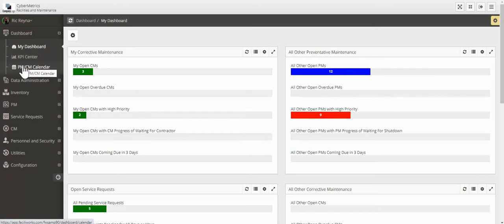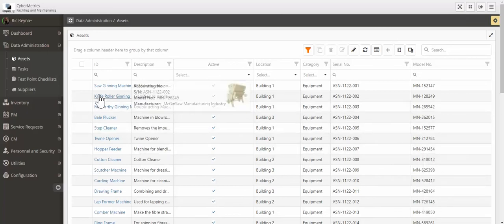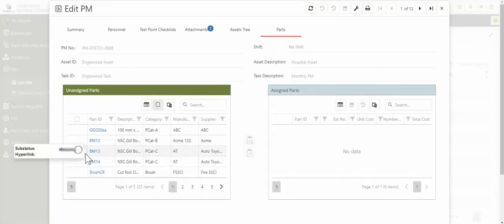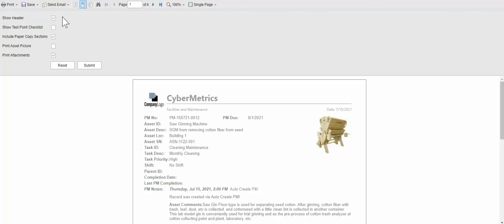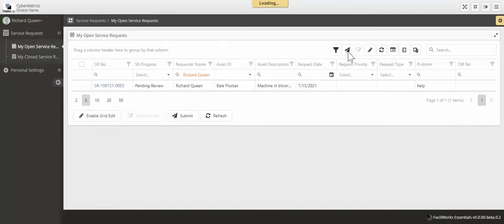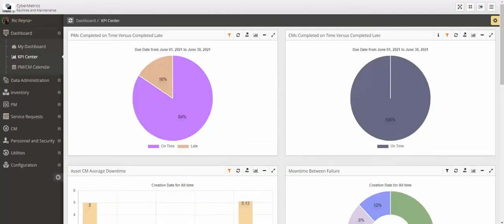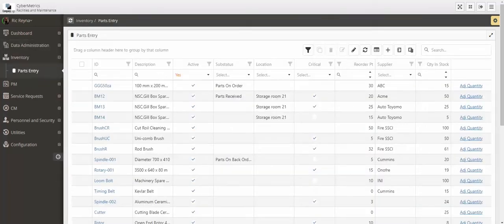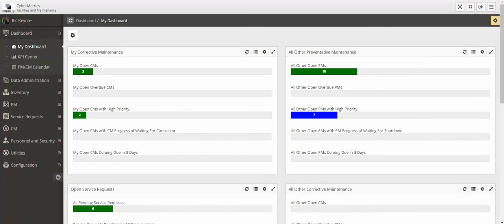FaciliWorks Essentials CMMS Software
CMMS SOFTWARE BUILT FOR YOU. INTUITIVE, FAST AND EFFECTIVE WITHOUT THE FLUFF. FaciliWorks Essentials CMMS Software is standards compliant, configurable and is not module based; it includes everything you need to master your facility’s maintenance. 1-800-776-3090